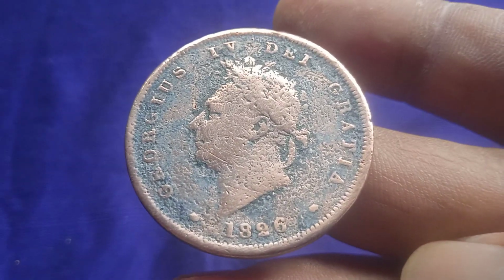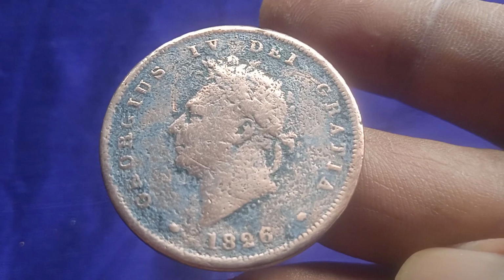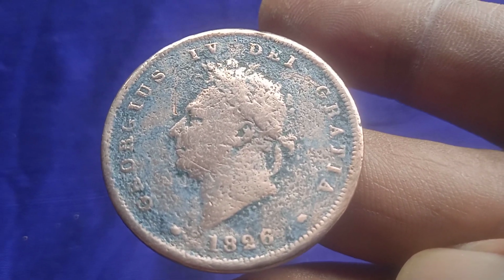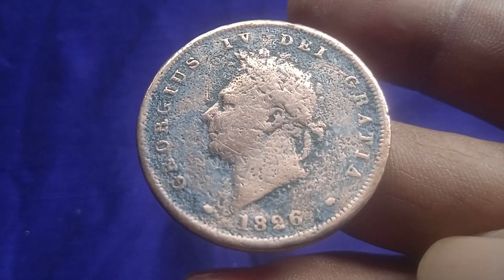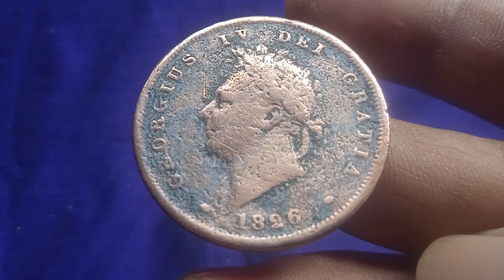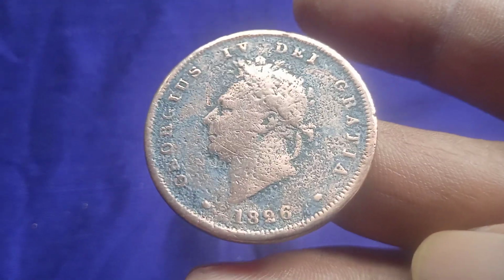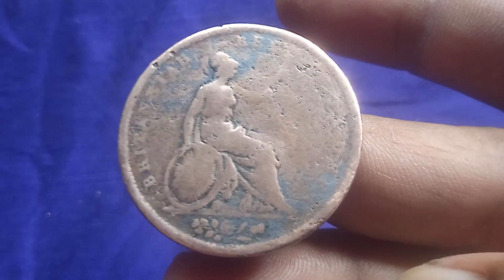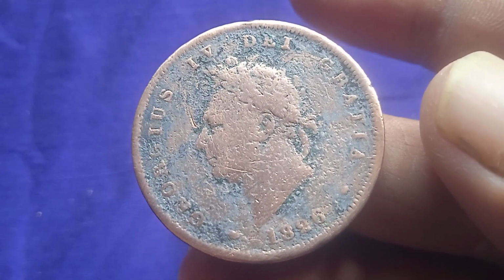" BRITISH 1826 HIGH GRADE PLAIN PENNY" DO YOU HAVE THIS ONE?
BRITISH 1826 HIGH GRADE PLAIN PENNY
Very Rare collection